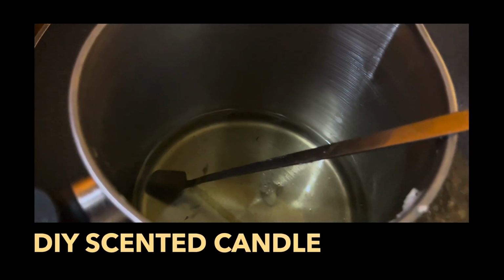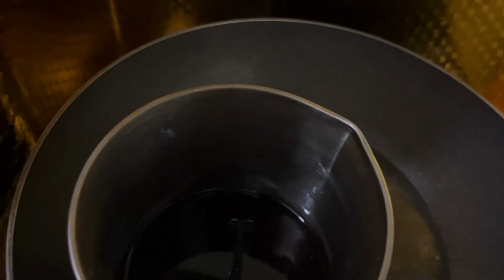Coffee crumble DIY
For the love of  coffee and scented Candles.